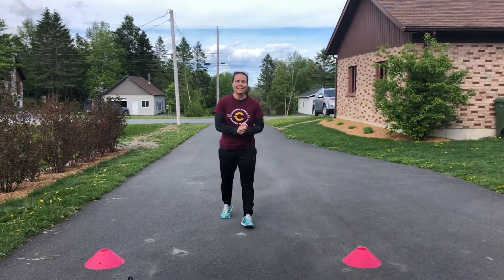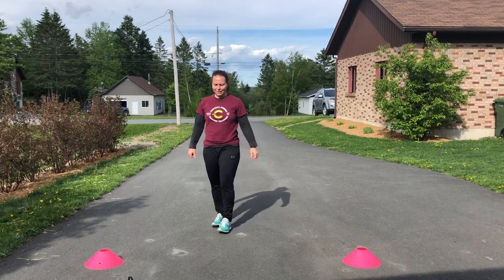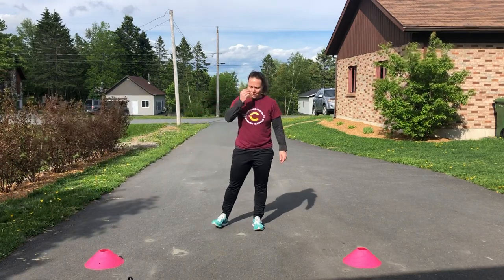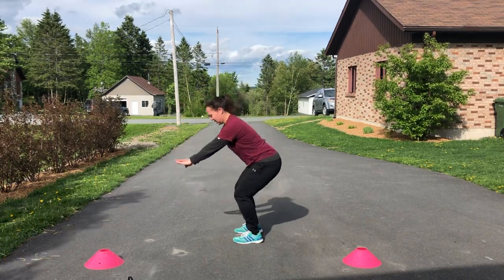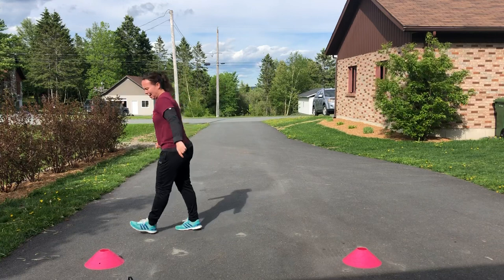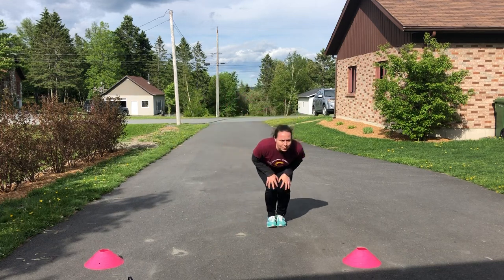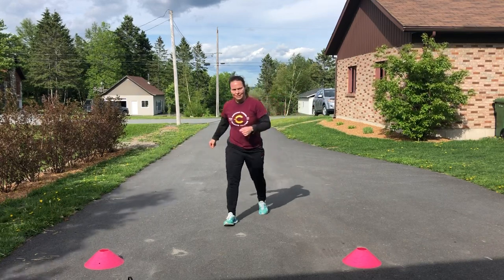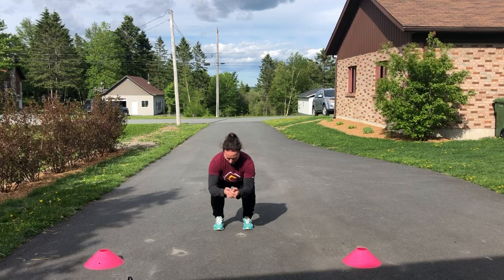Dryland Skating 1